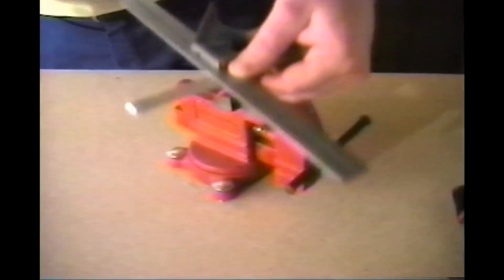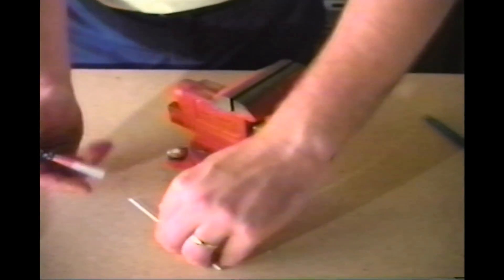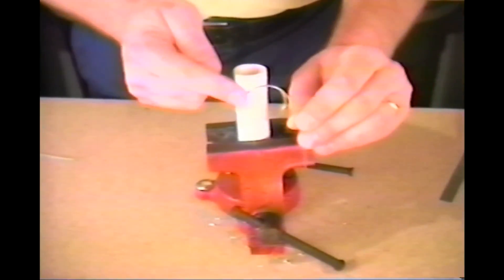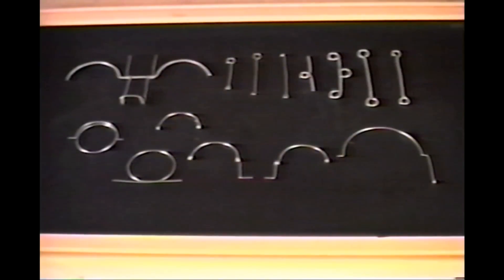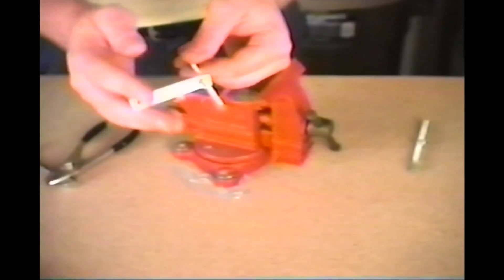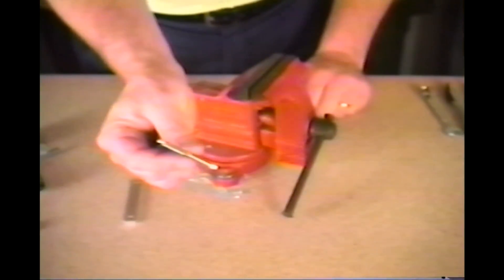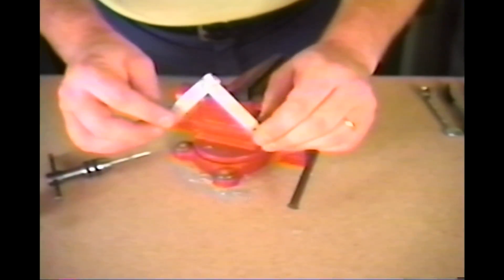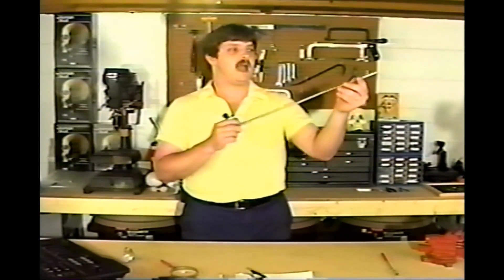Mechanical Puppetry Lesson 3: Blocks Mechanical Housings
Learn to make your own mechanical puppets just like the Jim Henson company. These are the same techniques and design philosophy that master puppet makers have employed for decades and still use today. This third lesson will teach you how to build basic blocks to house your mechanisms on or in. This is a series I've wanted to do for some time now. As a designer myself i have come across a number of amazing resources that have helped me learn and grow my skill sets. I hope you'll find this series as helpful as i have. This will also give me a break from videos since my equipment was stolen recently.